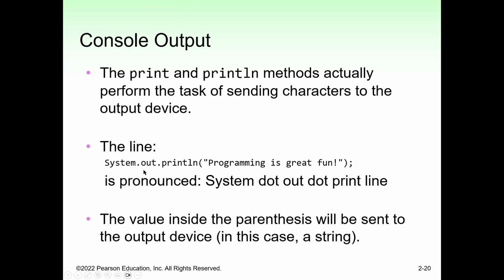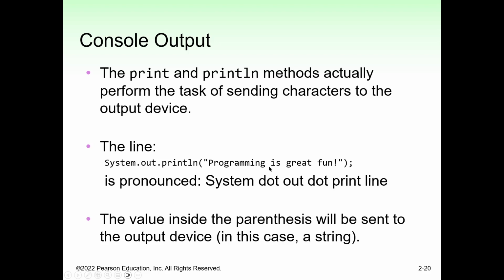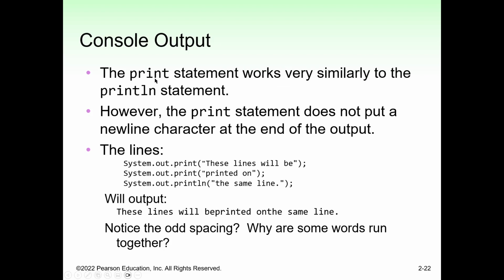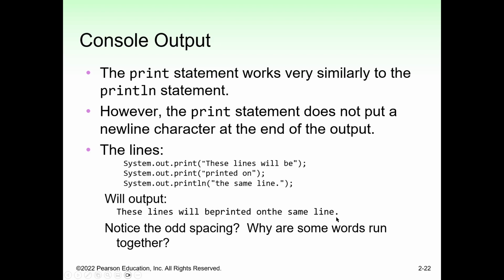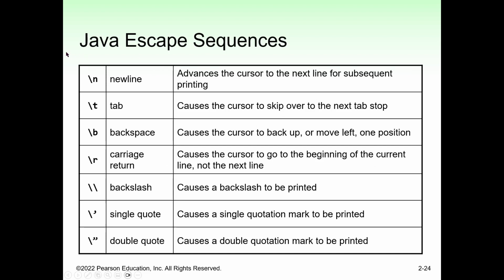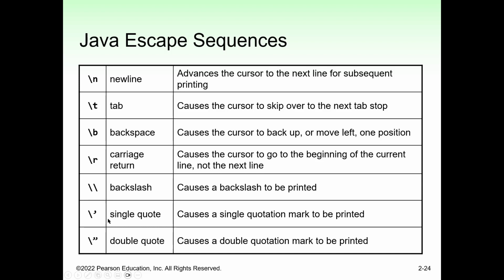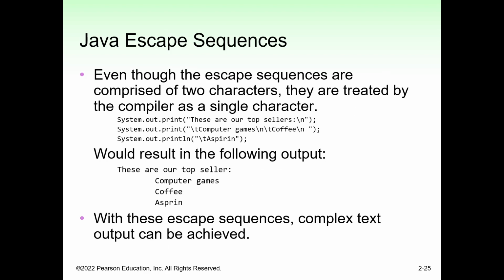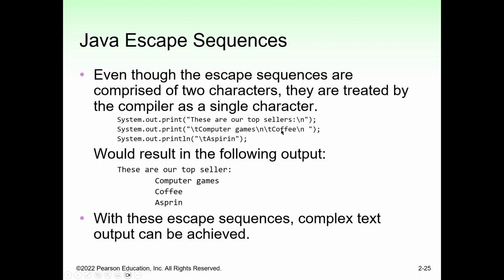Java Print Function. Chapter 2.